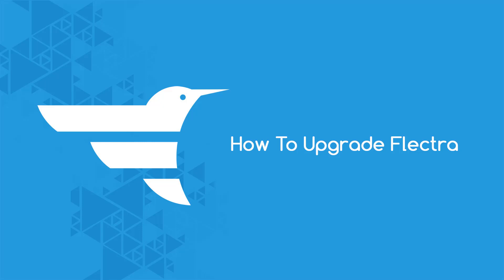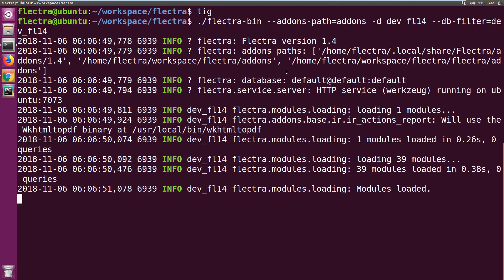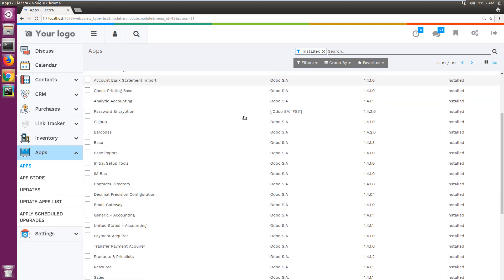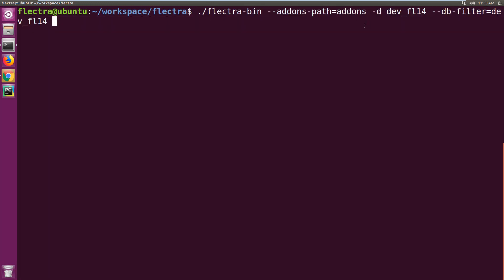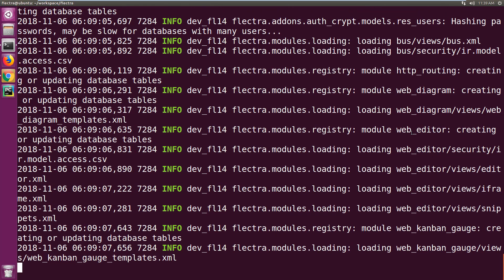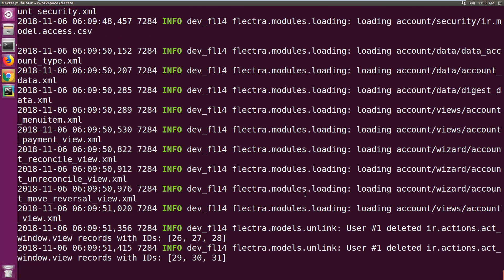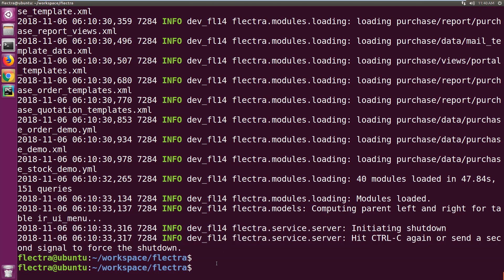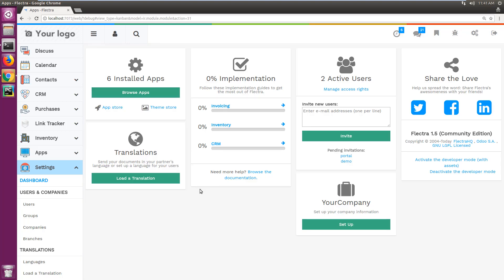How To Upgrade Flectra to New Version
How To Upgrade Flectra to New Version, Just a simple step.